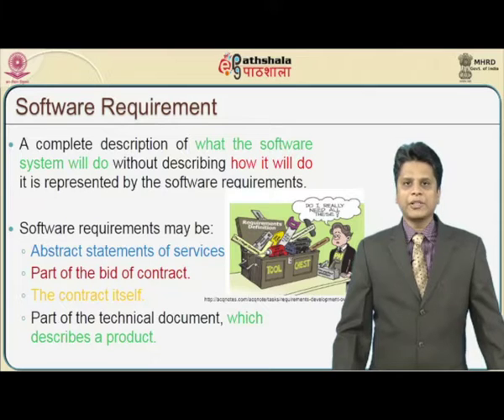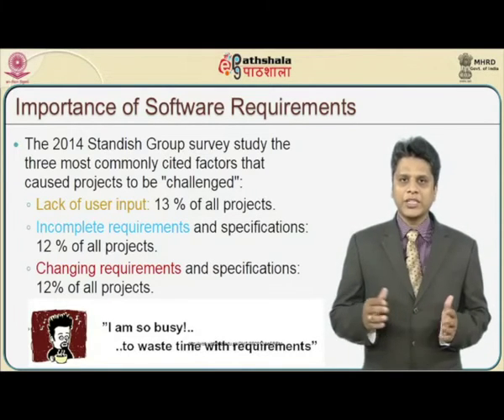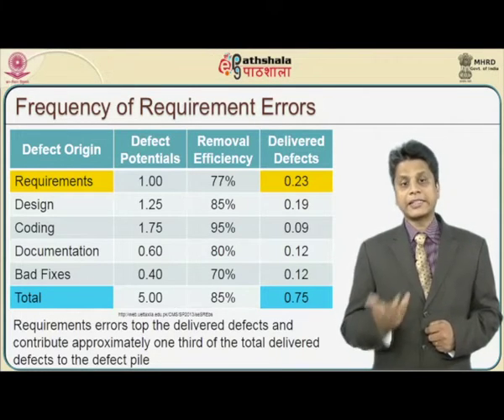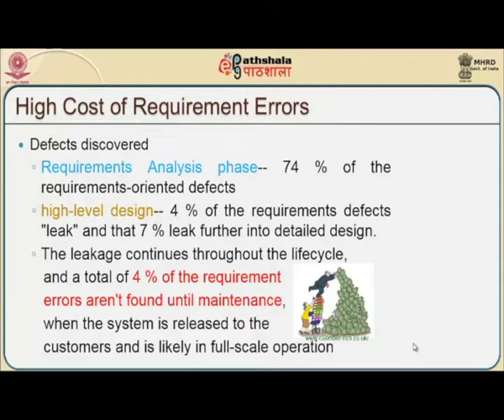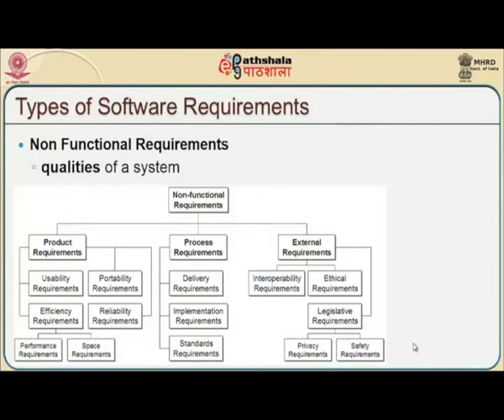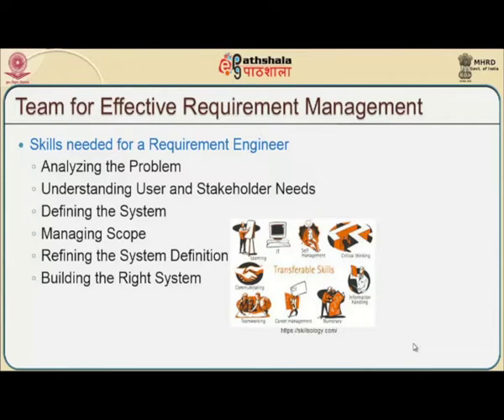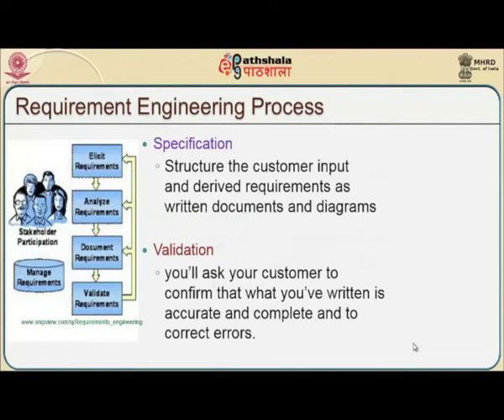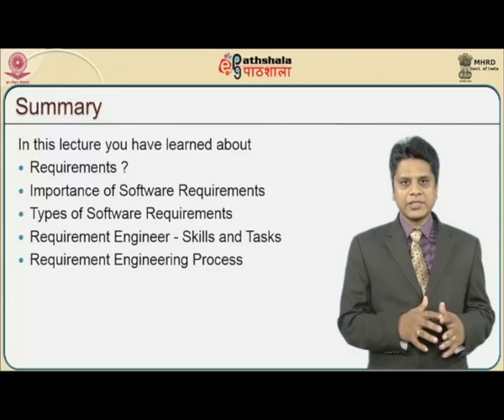Requirements Engineering-III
Subject:Computer Science